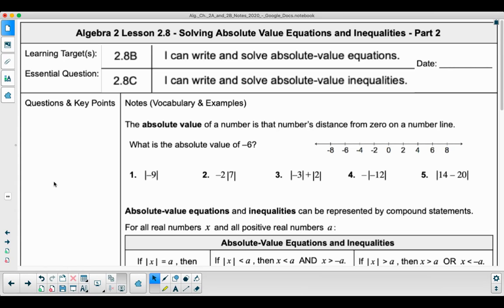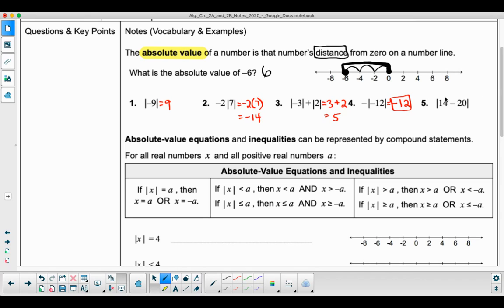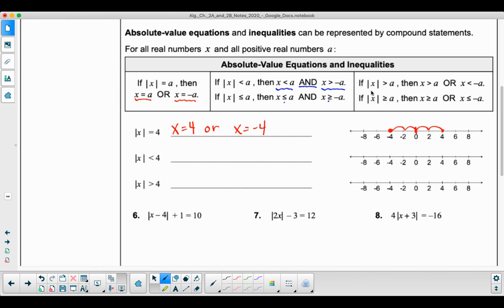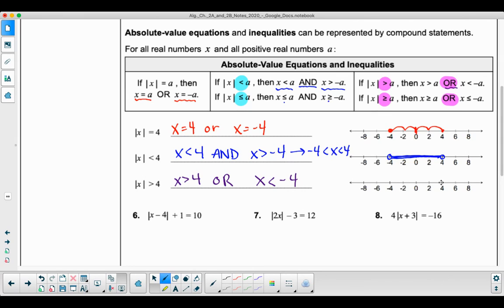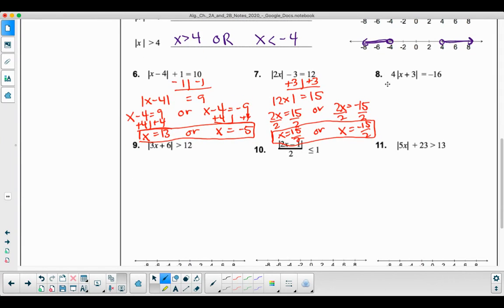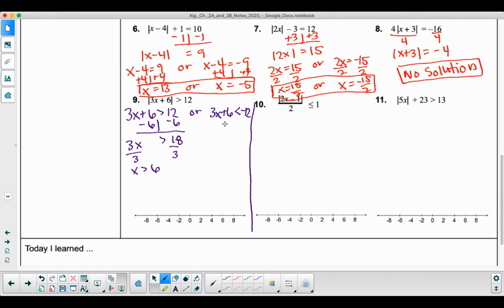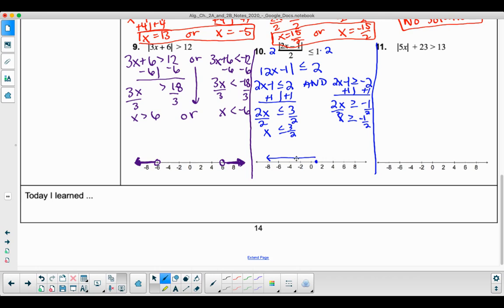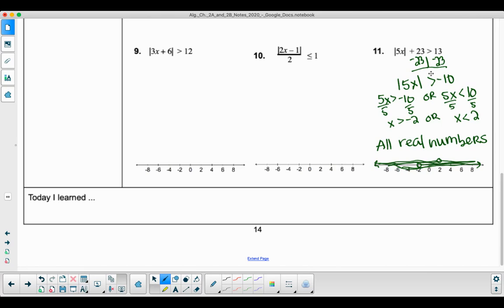2.8 Part 2 Video Notes